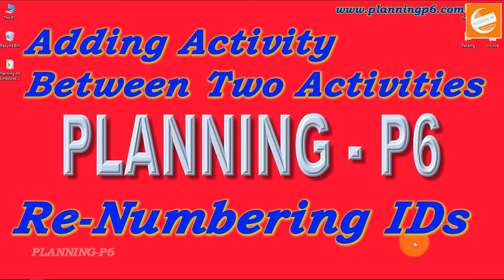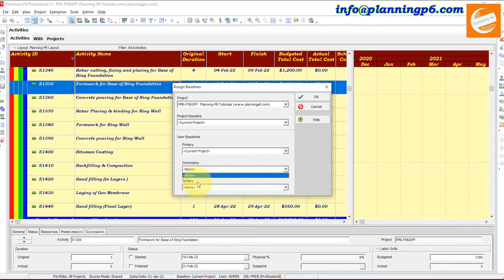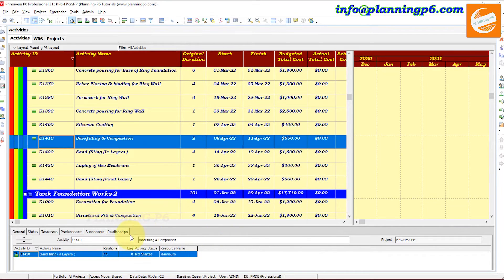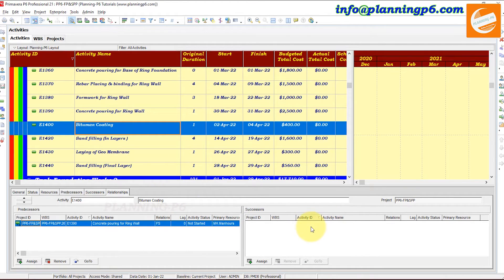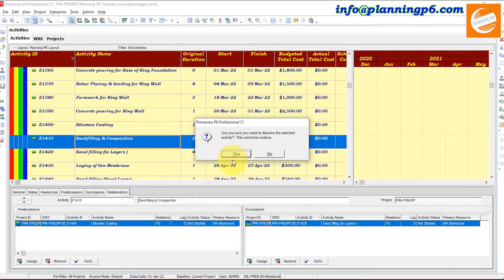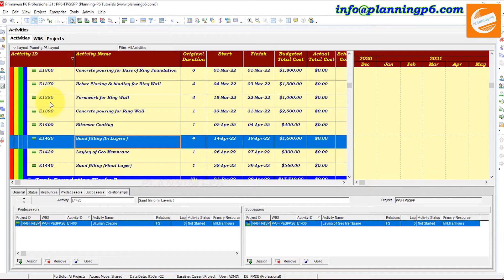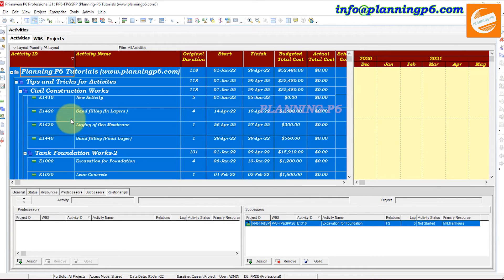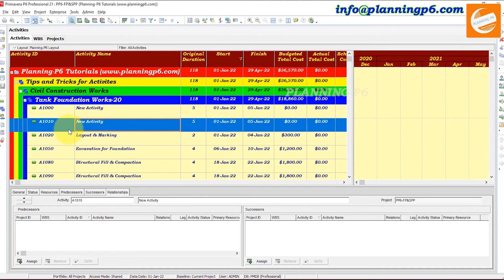How to add Activity Between two Activities in Primavera P6 | Re-numbering IDs in P6 | Tips & Tricks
🔴WHAT YOU'LL LEARN:

✅How to add Activity Between two Activities in Primavera p6
✅Move Activity Up and Down in Primavera P6
✅Inserting New Activities Between Existing Ones
✅Adding Activities Between Others
✅Add Activities Between Existing Ones Like a Pro!
✅Mid-Schedule Activity Insertion in P6
✅Add Activities Anywhere in P6 with Ease!
✅Renumber Primavera P6 Activities in Any Order
✅Messed Up Activity IDs? Fix It in Primavera P6!
✅Easy Activity ID Renumbering!
✅Renumber ALL Activity IDs in Primavera P6 at Once!
✅Fixing Activity IDs
✅Streamline Your P6 Workflow with Activity ID Renumbering!

🔴DESCRIPTION:

In this video, you will learn how to add an activity between two existing activities in Primavera P6 and how to renumber activity IDs. Renumbering activity IDs can help reorganize your project or troubleshoot issues.
A detailed explanation of activities adding, deleting, and re-numbering. What is the difference between the delete and dissolve option and how to use it? How to move activities from one WBS to another.
Additionally, you'll gain valuable insights into renumbering activity IDs, ensuring a well-organized and structured schedule. Explained how to set up activities in descending or ascending order. He does this by using the select and renumber activity IDs option.

[00:00] Introduction – How to Add, Delete & Remember Activities in Primavera P6
[00:00:35] Why This Topic Is Important – Tips & Tricks Overview
[00:01:00] Step 1 – Remove Baseline Before Editing Activities
[00:02:05] Deleting Activities Without Breaking Relationships
[00:03:10] Using Undo & Keyboard Shortcuts in Primavera P6
[00:03:45] Dissolve Activity – Maintaining Predecessor and Successor Links
[00:04:40] Handling Missing Activity IDs After Deletion
[00:05:30] Moving Activities Between WBS Levels
[00:06:10] Adding a New Activity and Managing Activity IDs
[00:07:00] Managing Activity Sequences – Ascending & Descending Orders
[00:07:45] Renumbering Activities Automatically
[00:08:30] Sorting Activities by Start or Finish Dates
[00:09:15] Renumbering Using Prefix and Increment Values
[00:10:10] Using Re-Number and Replace Functions
[00:11:00] Updating Activity ID Prefixes – Common Errors & Fixes
[00:12:00] How to Remember Activities When Baseline Is Not Assigned
[00:12:40] Final Tips and Conclusion – Best Practices for Activity Management

🔴BENEFITS:

✅Streamlined project management: Enhance your project organization and efficiency by adding activities effectively.
✅Improved data integrity: Maintain accurate and consistent activity ID numbering for seamless project tracking.
✅Enhanced Primavera P6 skills: Expand your Primavera P6 expertise and confidently manage complex projects.

🔴ADDITIONAL TIPS:

✅You can also add an activity between two activities by dragging and dropping the new activity into the Activities window.
✅You can renumber activity IDs for all activities in the project at once.
✅Renumbering activity IDs can be useful if you have imported activities from another project or if you have deleted and renumbered activities.

🔴CONCLUSION:

Adding an activity between two existing activities in Primavera P6 is a straightforward process that can be accomplished using various methods. Whether you prefer using the toolbar, keyboard shortcuts, context menus, or copy-paste functionality, Primavera P6 provides convenient options to insert new activities seamlessly into your project schedule. By following the steps outlined in this tutorial, you can effectively insert activities between existing ones, maintain the logical flow of your project plan, and ensure accurate schedule representation.